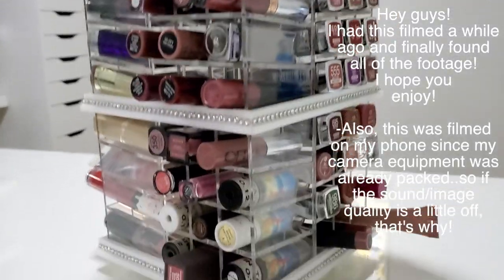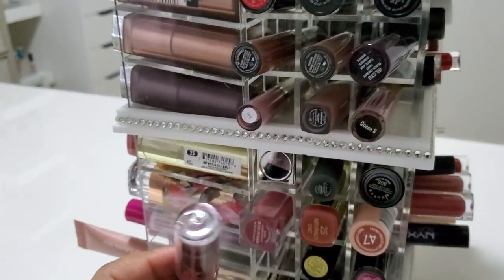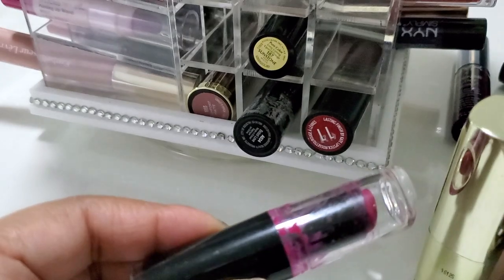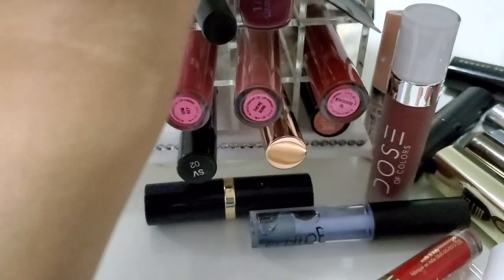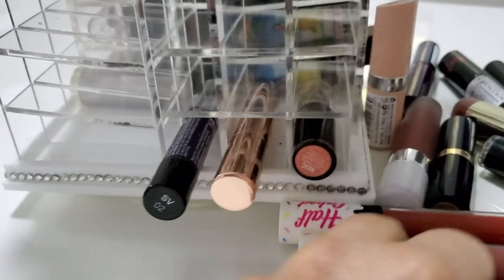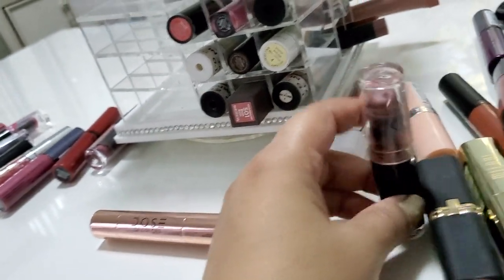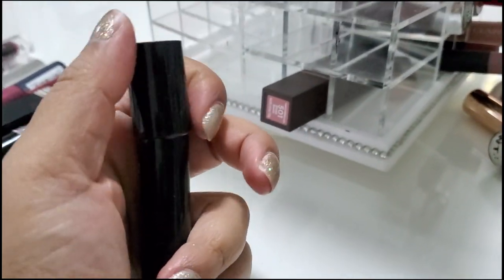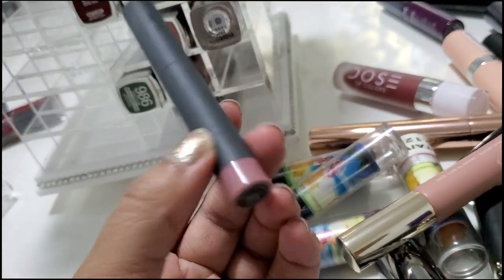Lipstick Declutter + Lipstick Tower Organization!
OPEN ME!!! :)

Hey guys! So i filmed this a while back and FINALLY found the footage! This lipstick/lip product declutter is the third in my declutter series! Hope it inspires you to declutter as well! Enjoy!
Do you guys like these types of videos? If not what do you like to watch? LET ME KNOW! Comment in the comment section!

Get your own Boxycharm!
Sange-VSEZIIXA